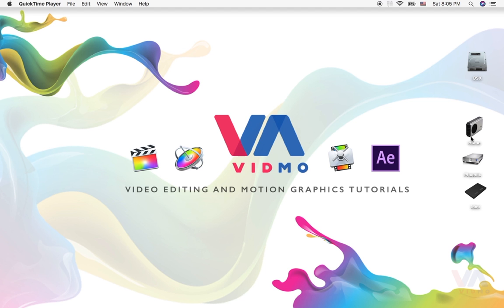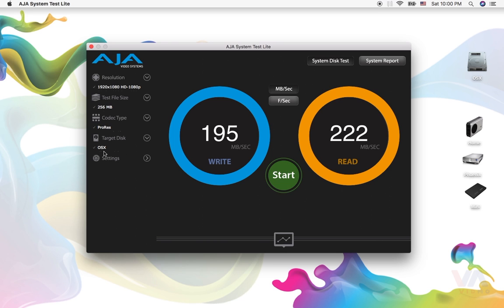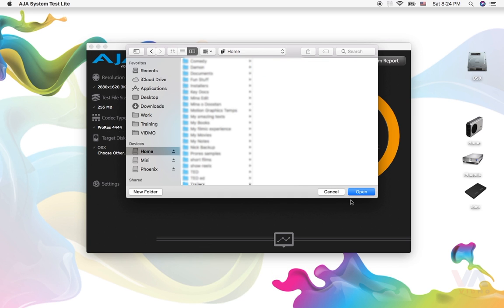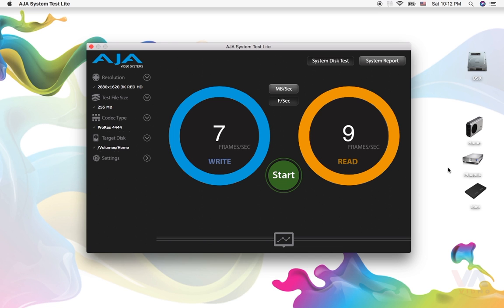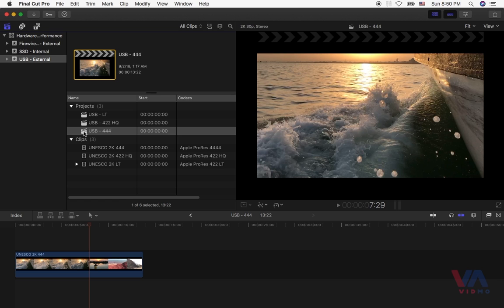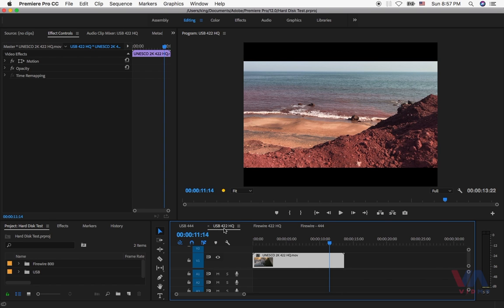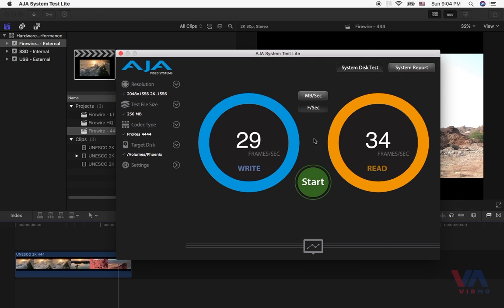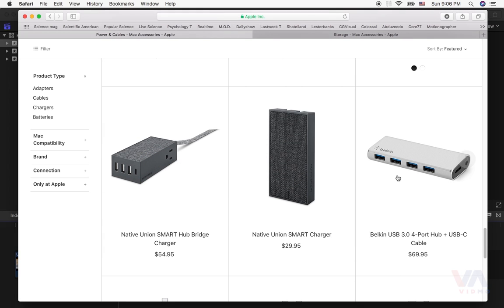Important Hardware Performance Tip for Adobe Premiere Pro and Final Cut Pro Users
How to test your hardware for video editing and why this issue can slow down your entire workflow, even if you have bought the latest hardware.

The speed of your hard disk, especially your external hard disk can slow you down significantly, in this video we see how to test different hard disks for different projects and what could slow you down, how to prevent it and how to work around it.